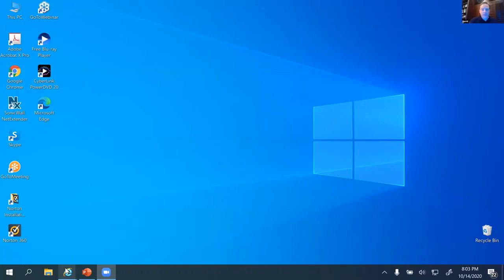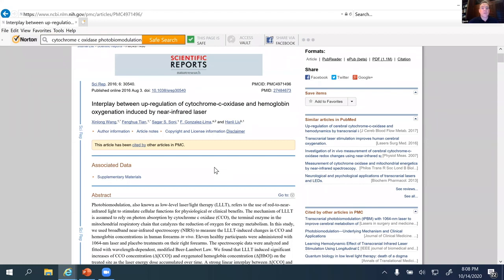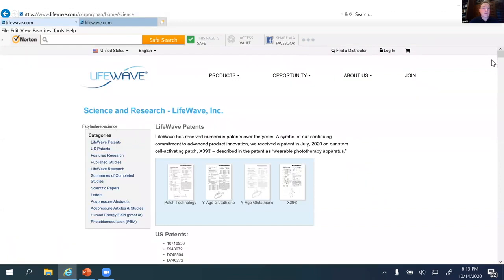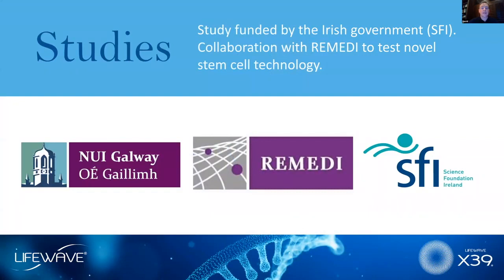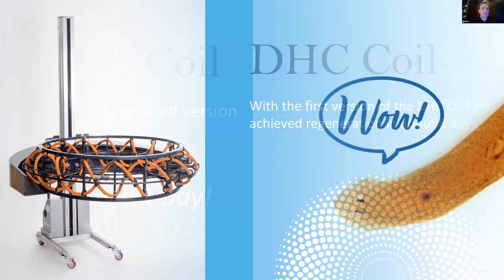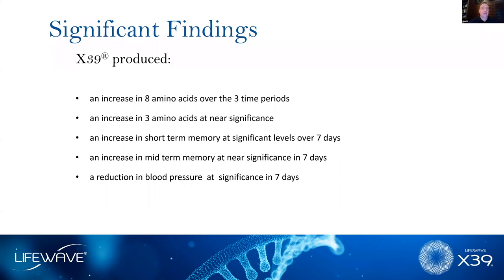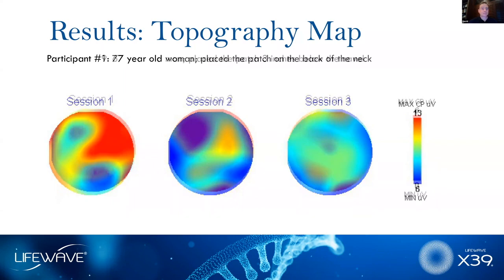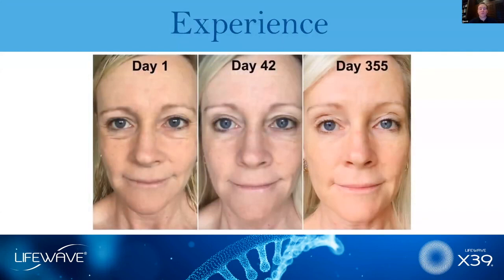David Schmidt talks to Health Care Practitioners and Scientific Minded Individuals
David Schmidt explains X39, Stem Cells, light therapy and the mechanisms behind how all of that works.

- Stem Cells Actions and Expression of relevant genes
- Brain mapping
- Results on a topography map
- People experiencing it